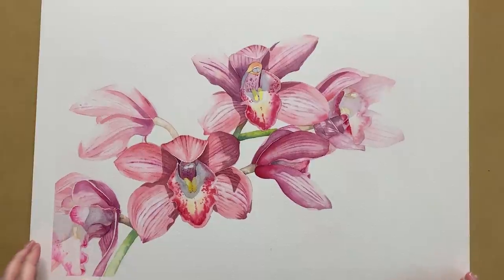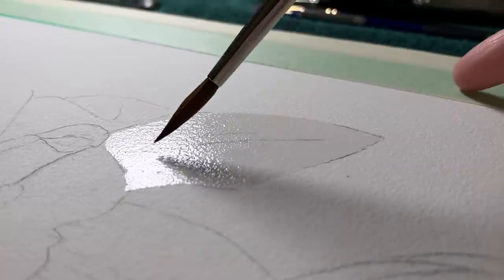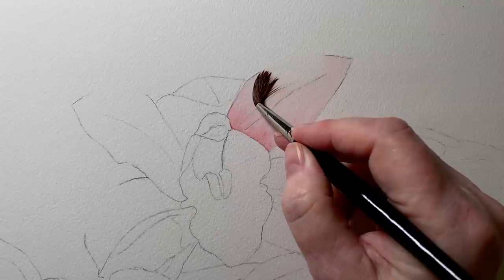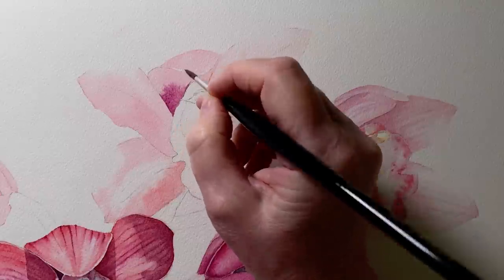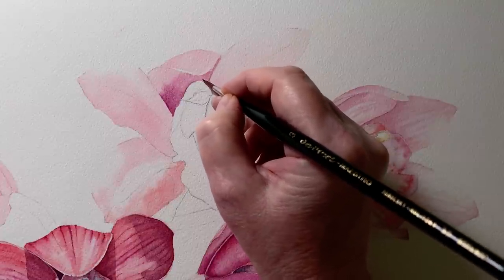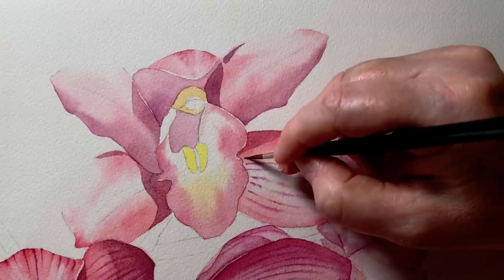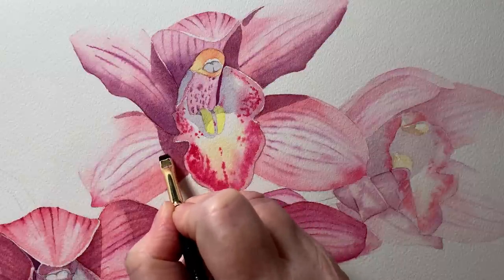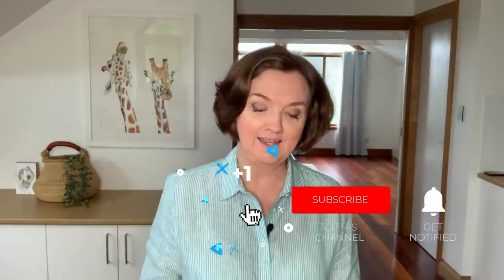How to Paint Orchids in Watercolor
I demonstrate how I paint a Cymbidium Orchid in watercolour.

My tutorials are full length. They are great for beginners through to experienced painters because I take you step by step through my entire painting process. Line drawings, progress photos and a copy of my completed painting are provided.

The reference photo I used for this painting is my own.

The Rosemary and Co Eradicator brush that I use in this video